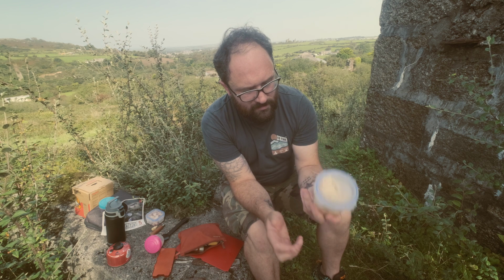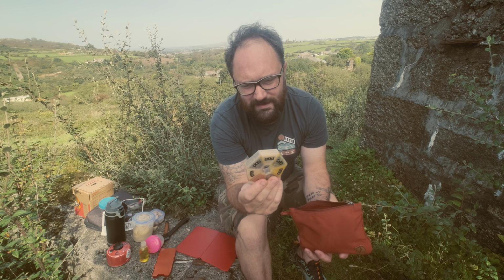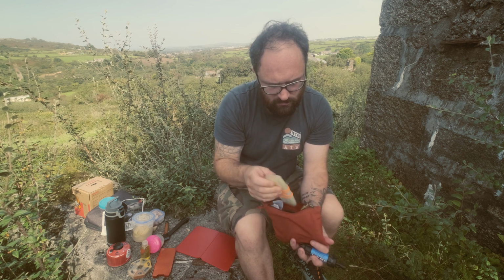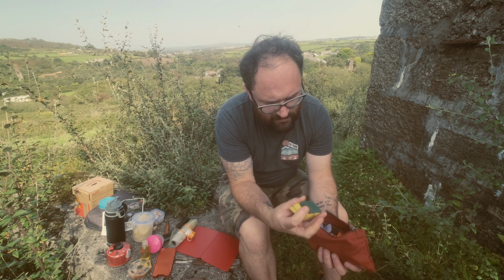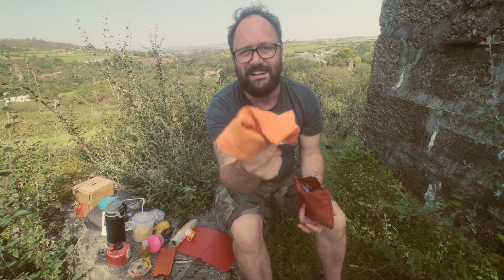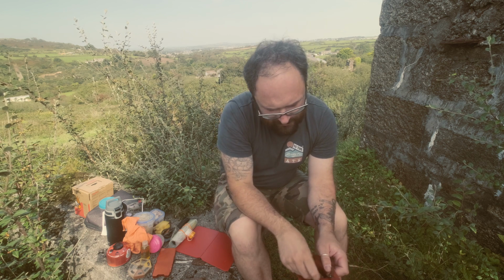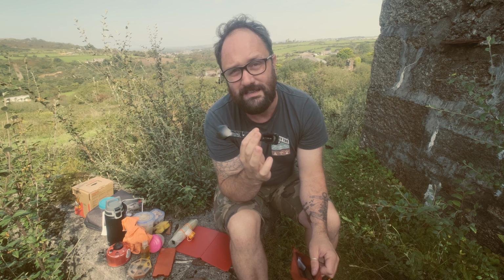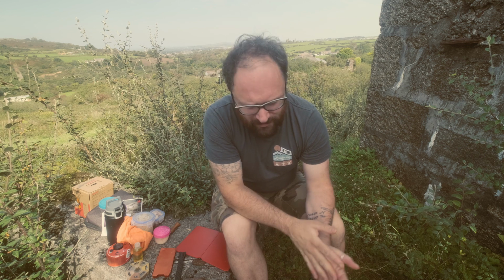What's in the pouch? A look through some of the camp cooking extras I take with me.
While waiting for my pasta to cold soak, I take a little root through my Fjallraven gear pouch. This holds the extra bits I use for my outdoors cooking. This wasn't everything in the bag and it changes from trip to trip.

What's in your pouch?

The Pouch
The Ultimate Utensil